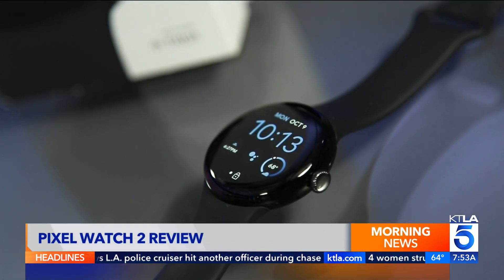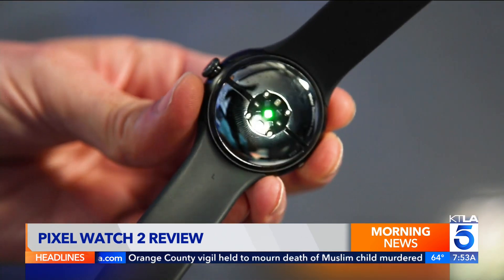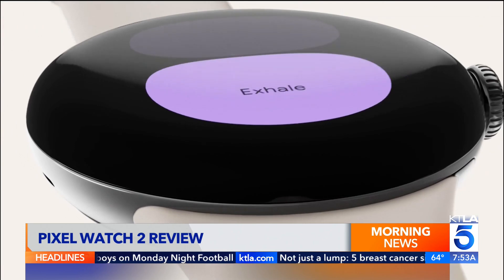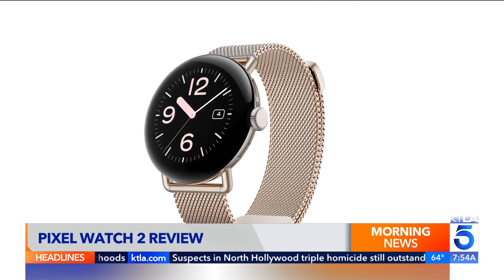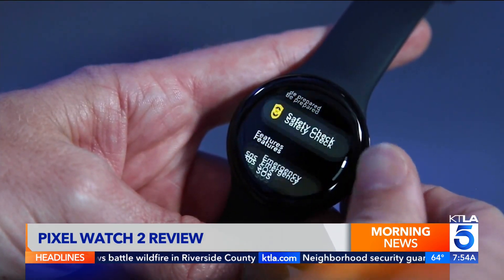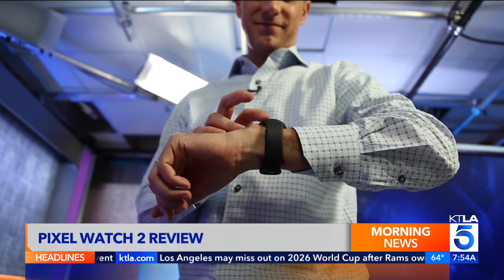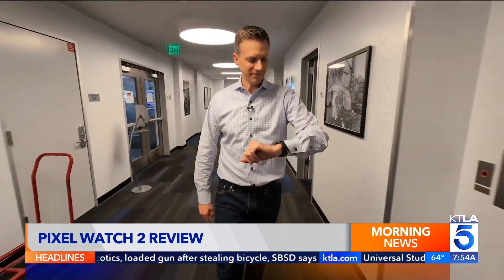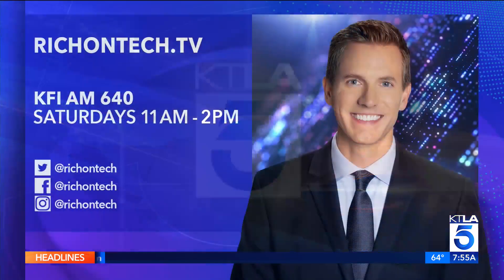Pixel Watch 2 puts Google smarts on your wrist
Rich DeMuro reviews the Pixel Watch 2.